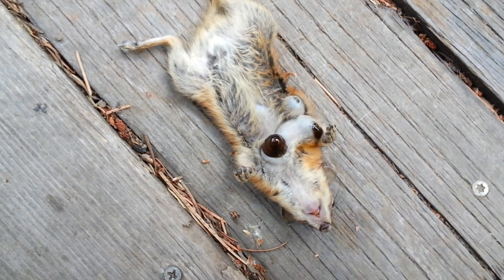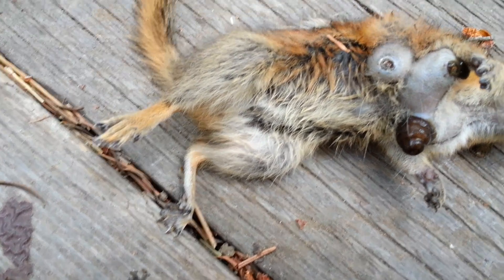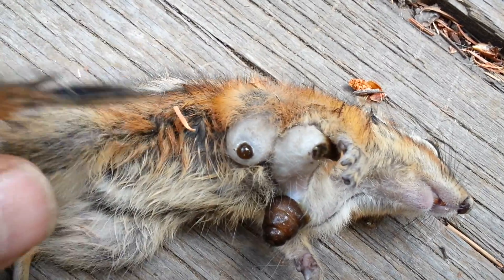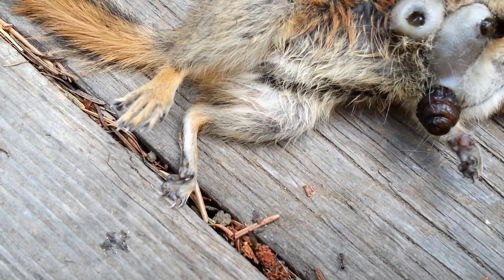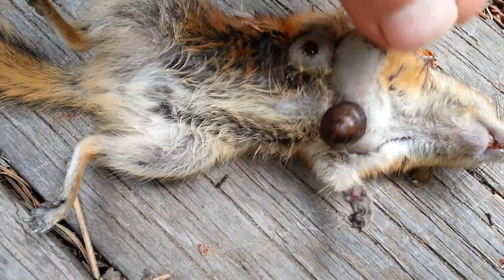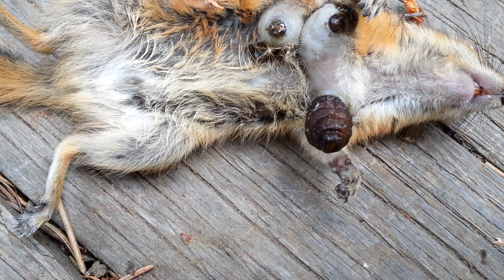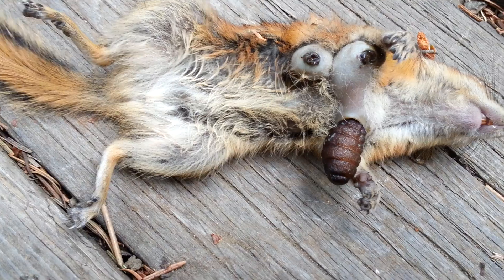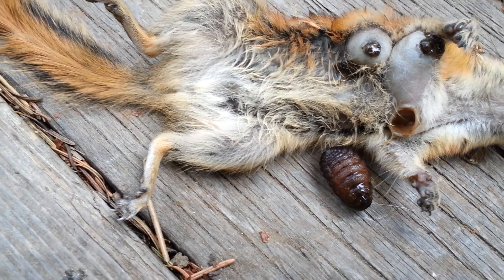Bot grubs exit their chipmunk host. Gross!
I think these are of the family Cuterebrinae, a subfamily of Oestridae.
This is the Myasis form of Cuterebriasis.

This is also a good visualization of how politicians will flee once their host population collapses from onerous regulations.